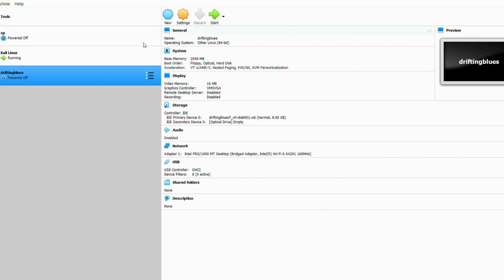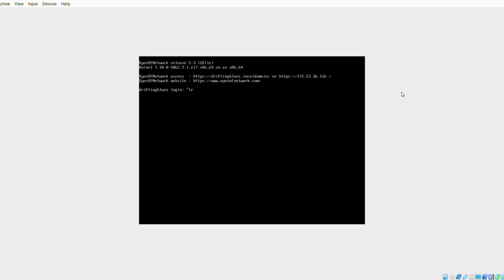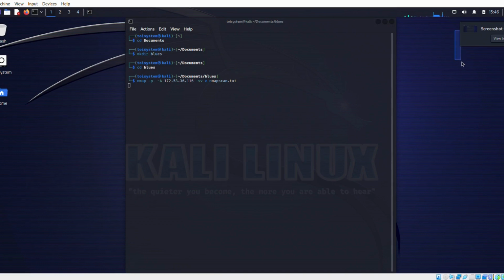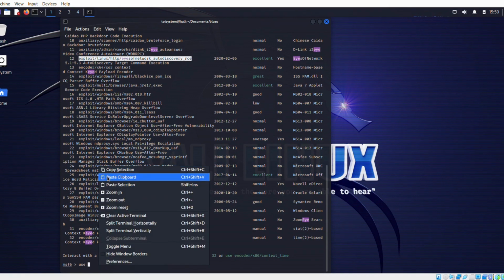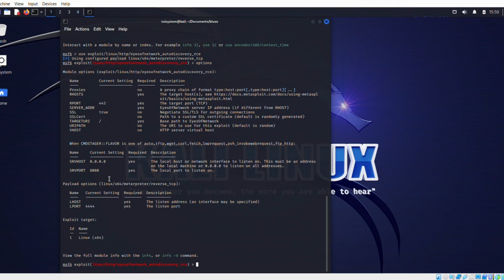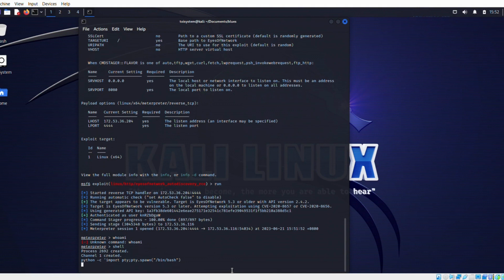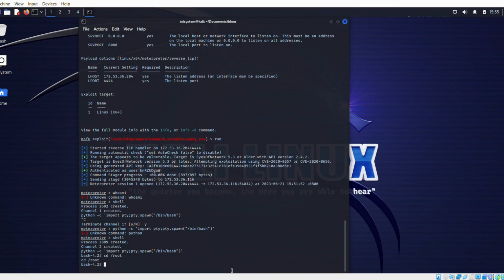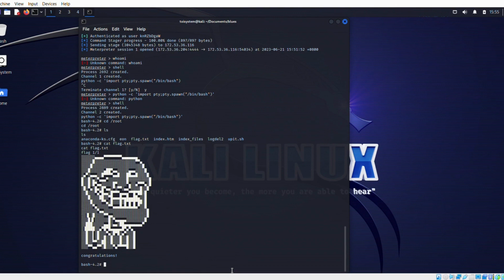GROUP 3 EH DRIFTINGBLUES7 2TSK1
FACULTY OF DEFENCE TECHNOLOGY SCIENCE ZC27

COURSE   : TSS3353 ETHICAL HACKER

LECTURER  : MOHD. HAZALI MOHAMED
             HALEP

TOPIC   : DRIFTINGBLUES : 7

GROUP   : GROUP 3 2TSK1

STUDENT  :

2210337 PKDT AHMAD SHAHIR HAMZI BIN SHAMSUDIN TUDM
2210338 PKDT HARITH HAZIQ BIN ABDUL RAZAK TUDM
2210339 PKDT IMAN IRAN BIN OTHMAN